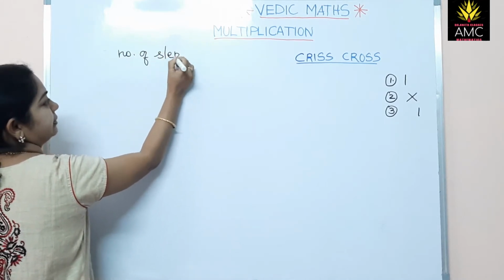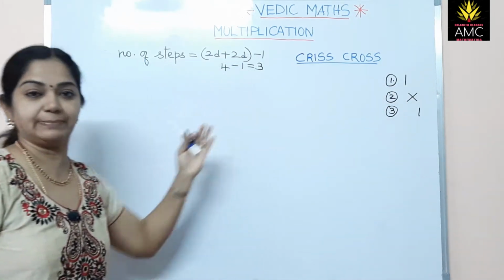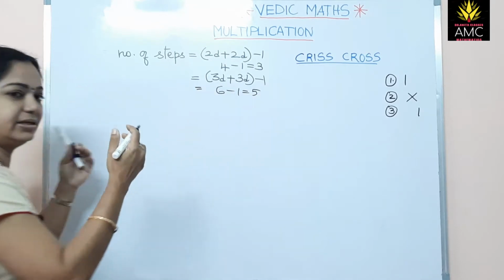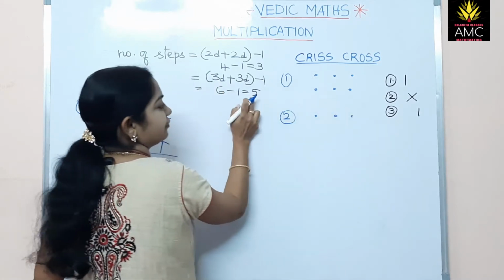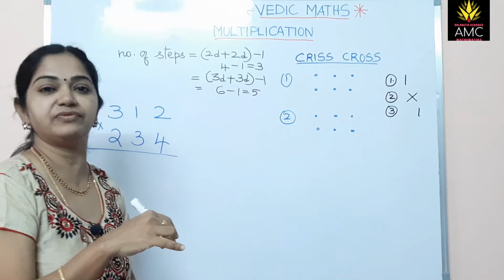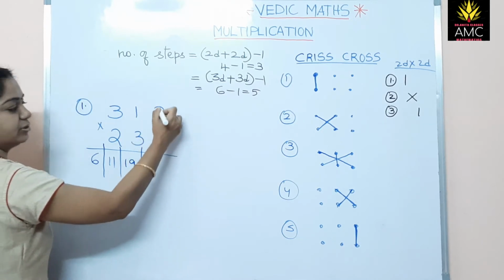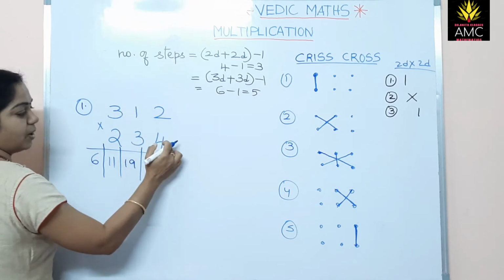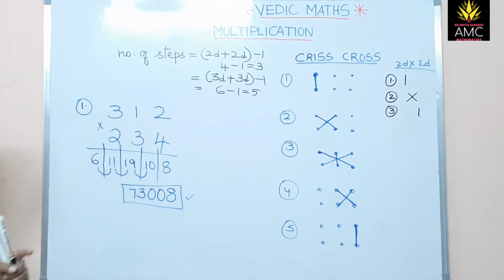VEDIC MATHEMATICS MULTIPLICATIONS PART-8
SPEED MATH